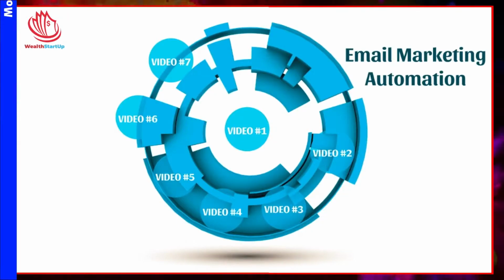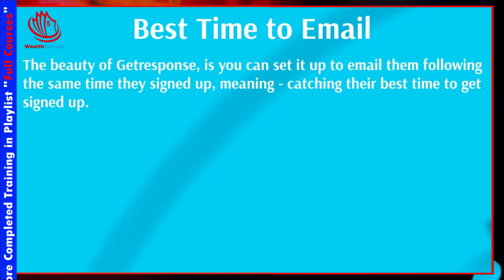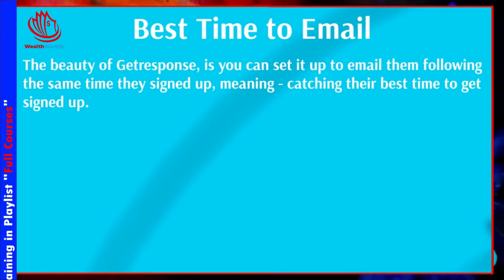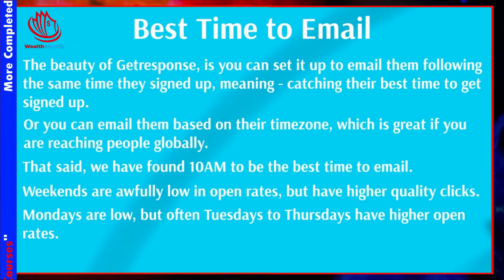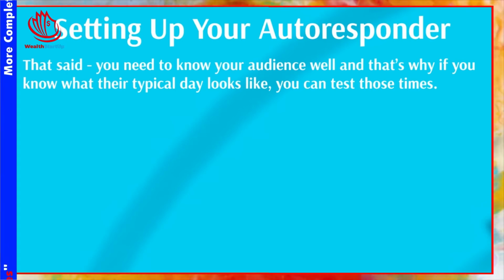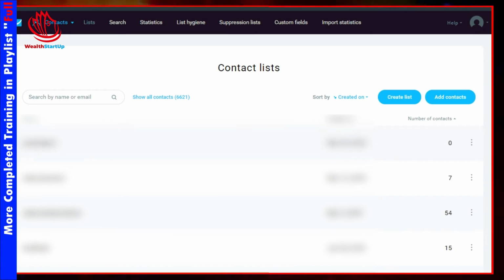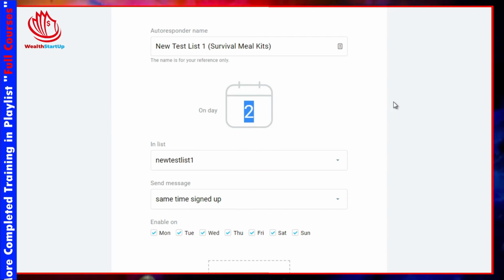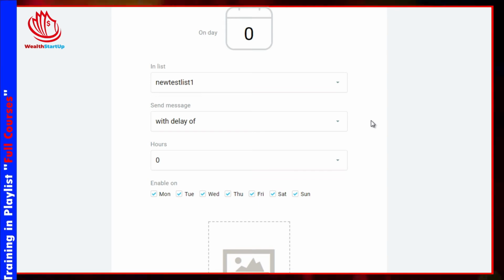EP8 - Getresponse email marketing for beginners (Set Up Your Autoresponder) | Make Money Online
EP8 - Getresponse email marketing for beginners (Set Up Your Autoresponder) | Make Money Online With GetResponse